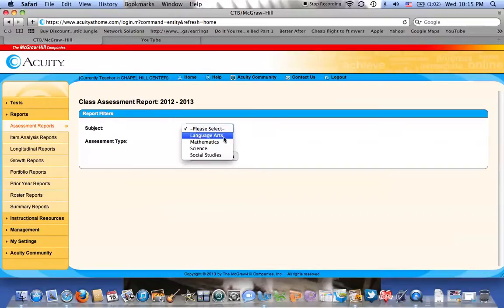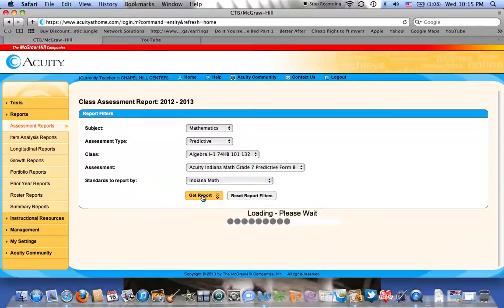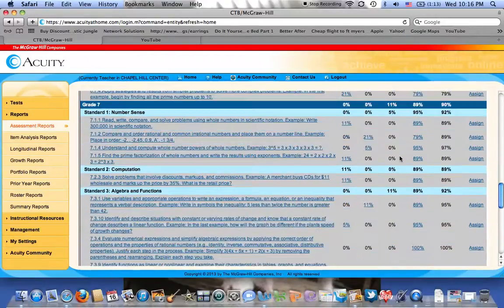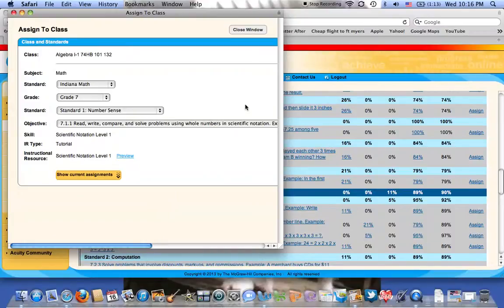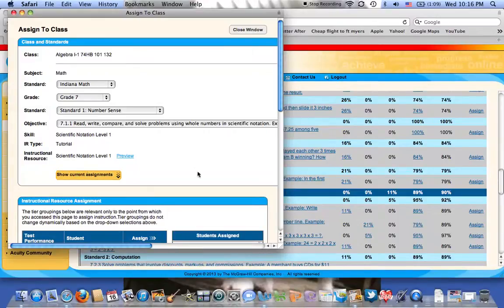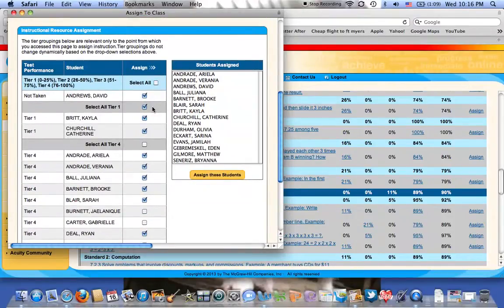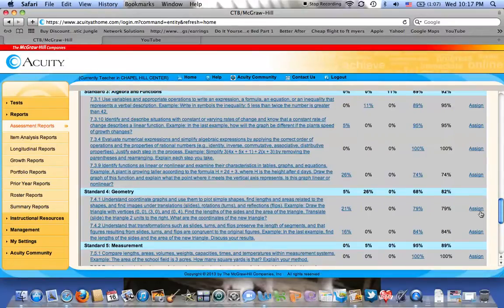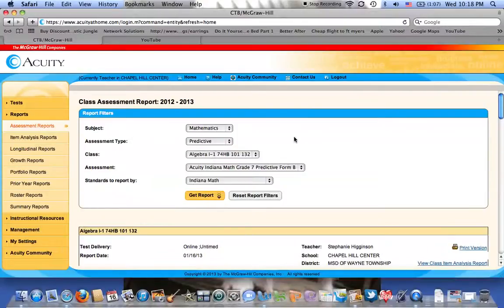Acuity assigning IR through predictive test results